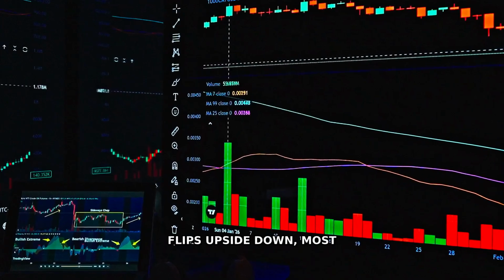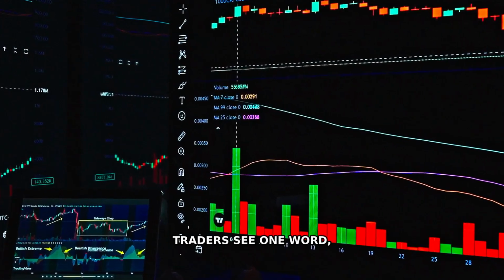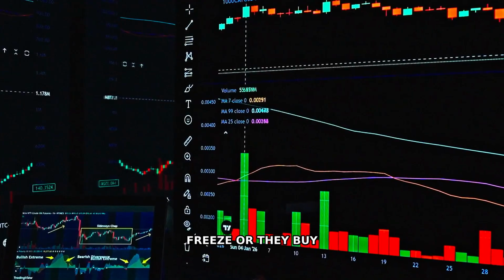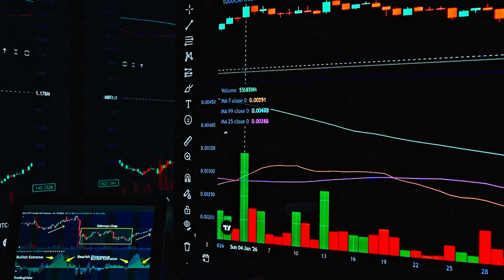VIX Term Structure Explained: What Backwardation Is Really Saying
The VIX term structure tells you what the market really fears. Learn what contango and backwardation mean, and why backwardation is a warning most traders misread.

A plain-English breakdown of the VIX term structure and what backwardation is actually pricing in: acute stress, expected mean reversion, and stretched positioning, not a guaranteed crash. We cover contango, roll decay, the front-to-third-month ratio, and how a disciplined trader uses the curve as a condition rather than a timing signal.

This is educational commentary, not personalized financial advice; nothing here is a recommendation to buy or sell any security.

Chapters:
0:00 The fear curve flips
0:52 VIX and the term structure explained
1:42 Contango vs backwardation
2:31 What backwardation is really telling you
3:28 The discipline trap: condition vs timing
4:56 How to actually use the curve today